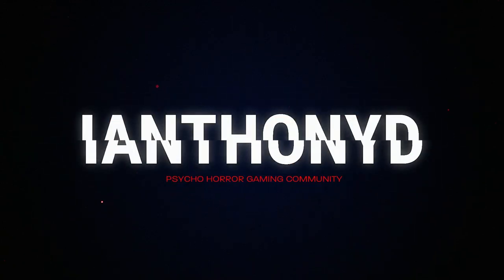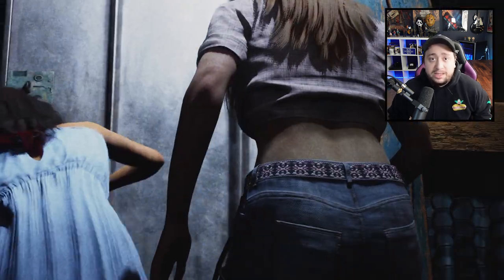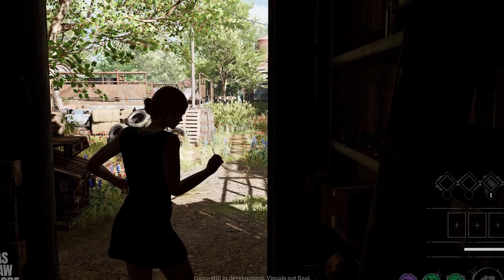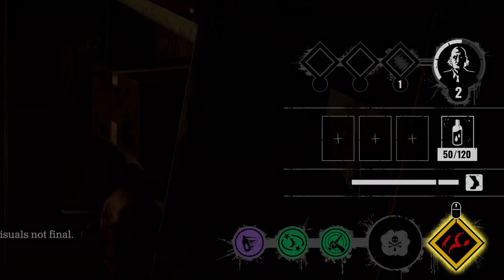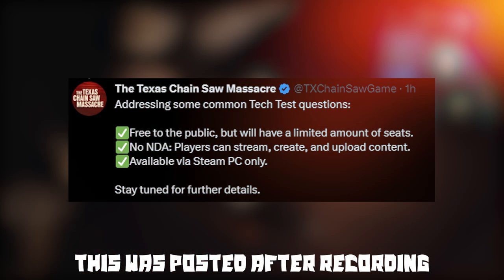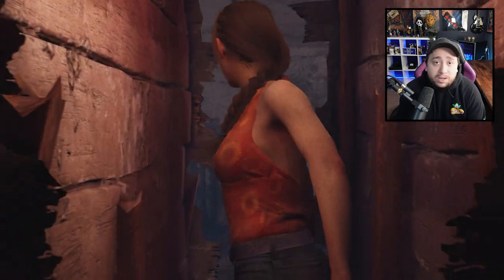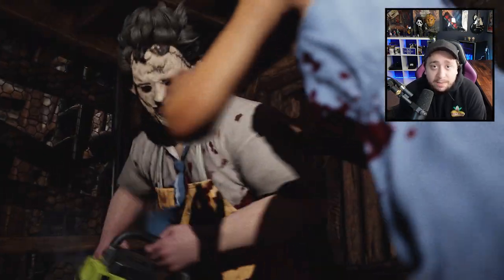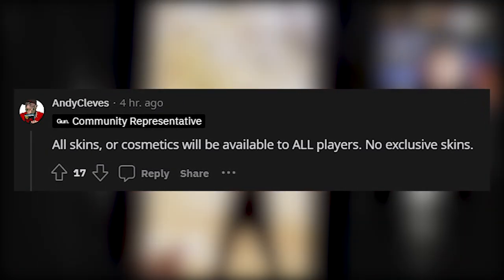YOU CAN PLAY THE GAME EARLY! | Texas Chainsaw Massacre: The Game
*JOIN SLASHER GANG TODAY!*
► Unlock Exclusive Videos and Streams
► Unlock Exclusive Emotes and Badges
*SUPPORT PSYCHO APPAREL*
*DISCORD COMMUNITY*
*SOCIAL MEDIA*
*GAME INFO*
 ► The Texas Chain Saw Massacre is an asymmetrical horror experience based on the groundbreaking and iconic 1974 horror film
Gun set out to once again put players in control of some of the most notorious names in horror. This time around, we brought the whole family.
Authenticity is a vital part of what we do here at Gun. But that authenticity runs deeper than just Hero Art. For The Texas Chain Saw Massacre we didn’t just recreate locations and characters, we recreated a whole time and place in Texas.
Crafting an updated and inspired game score based off the iconic sound design of the 1974 original film would be no simple task. Have a quick read on how Gun approached this and the haunted noise box that became a major part of the score.
► The sexiest thing in the entire world is being really smart. And being thoughtful and being generous. Everything else is crap. I promise you. It's just crap that people try to sell to you to make you feel like less. So don't buy it. Be smart. Be thoughtful and be generous.- Ashton Kutcher